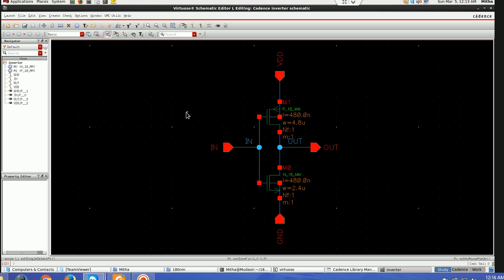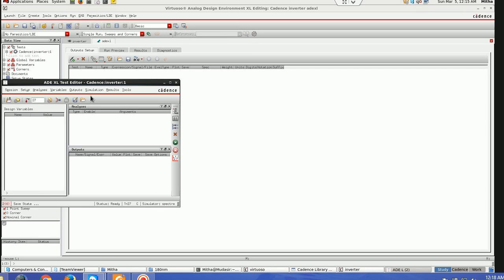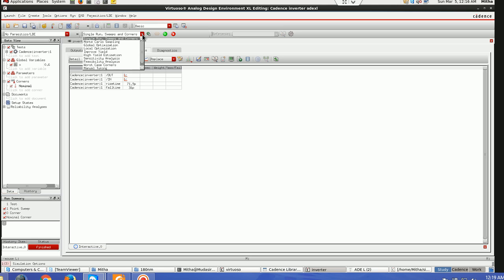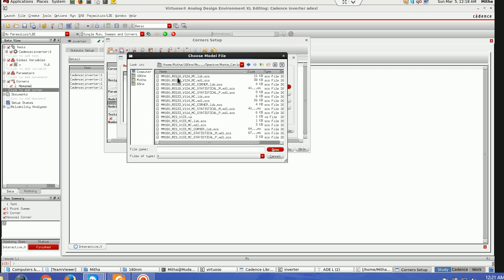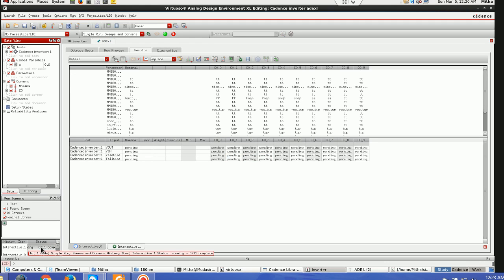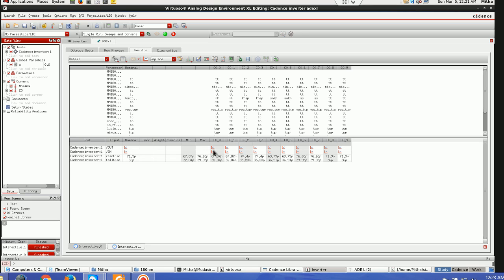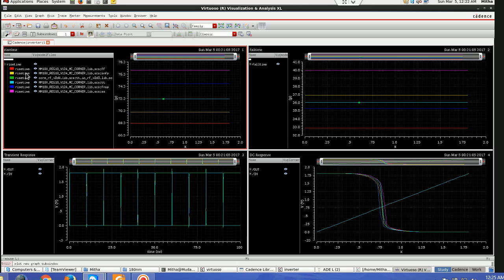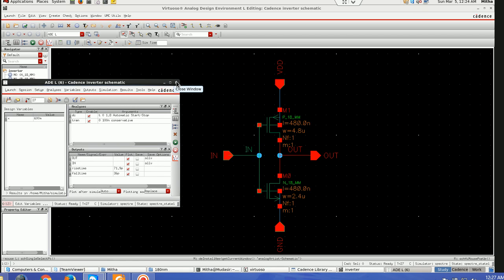Cadence IC615 Virtuoso Tutorial 10:Process Corner Simulation in Cadence ADEXL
In this tutorial, I will be discussing how to see the effect of process and environmental variations on our design by doing process corner simulation.